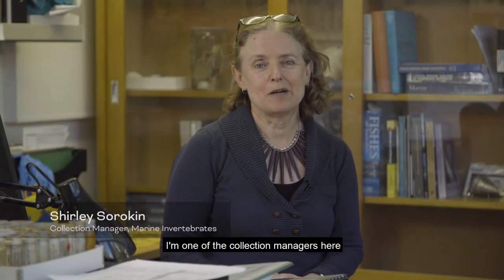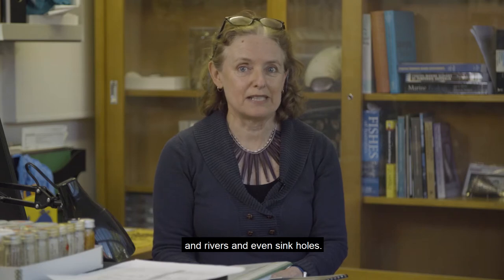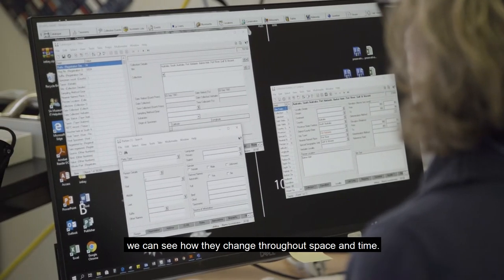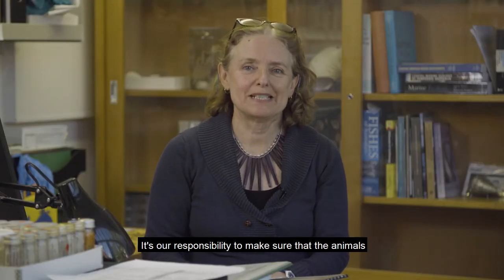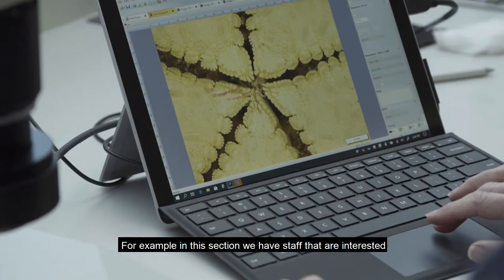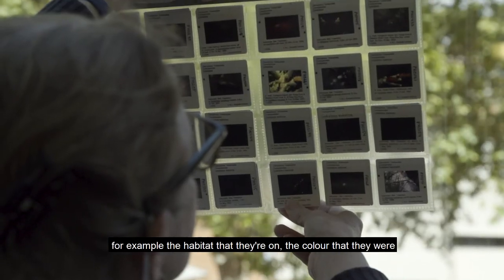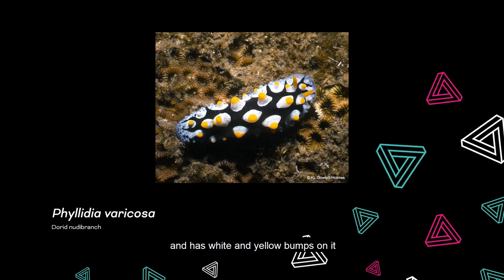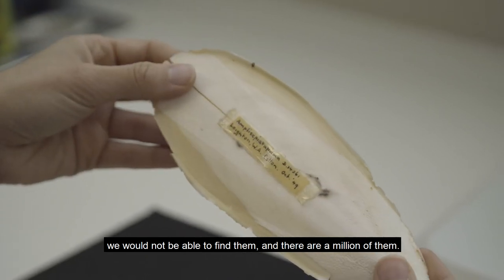Collection Care - Marine Invertebrates